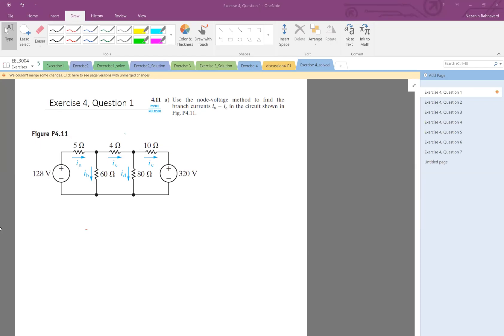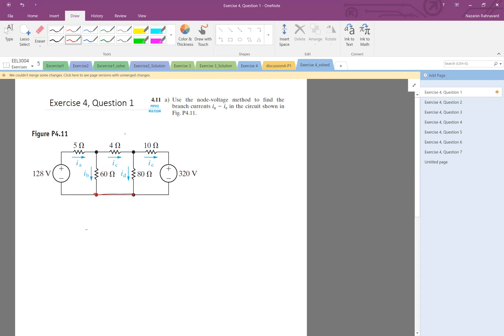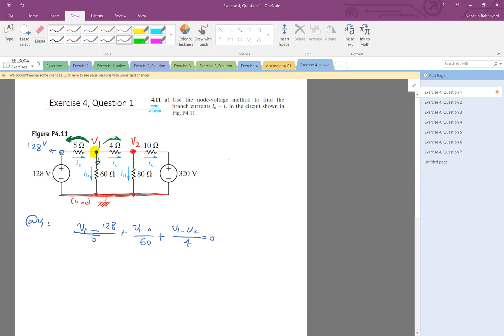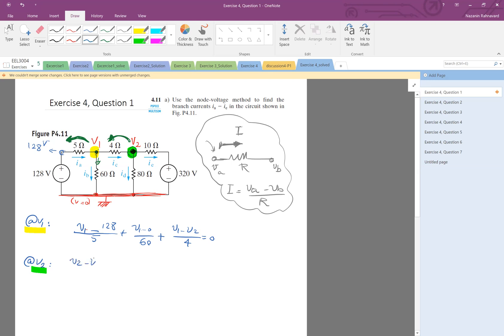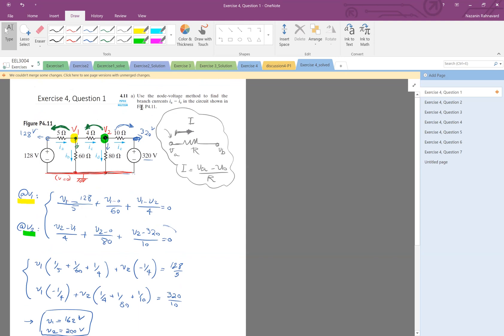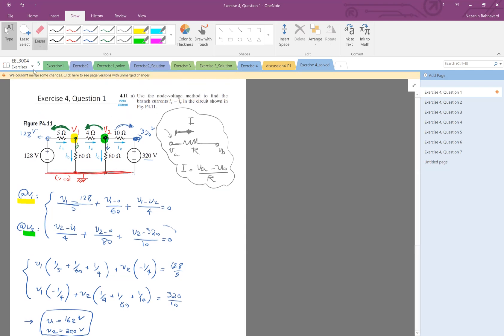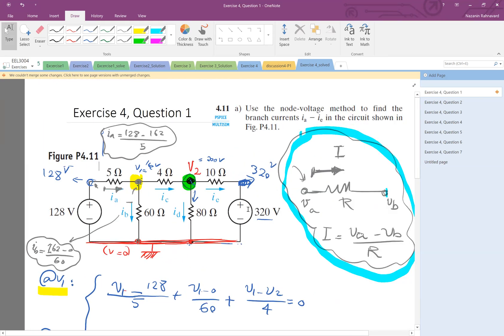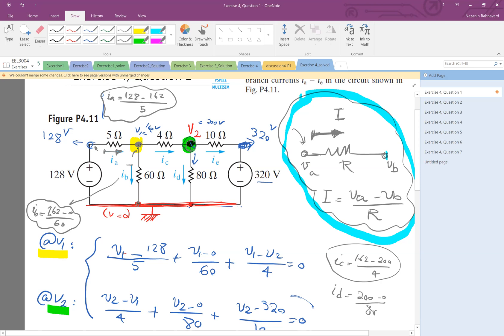Exercise 4, Q1 (Node-Voltage Analysis)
Node-Voltage Analysis